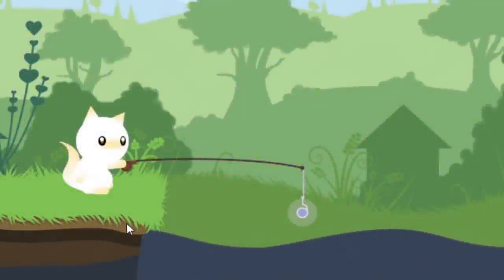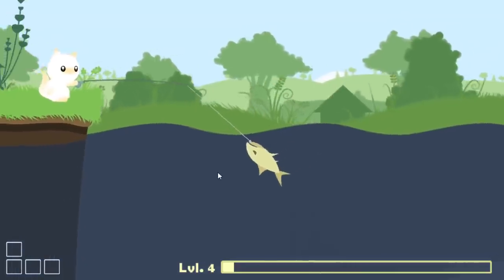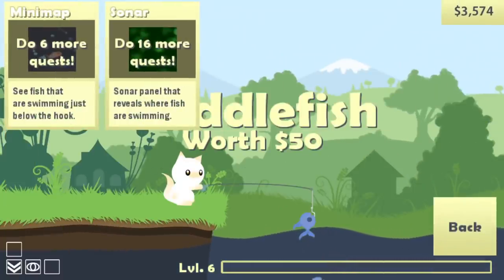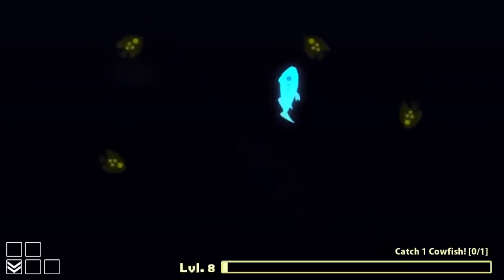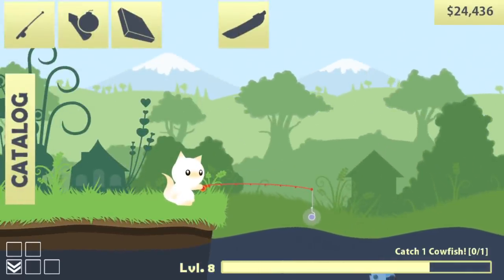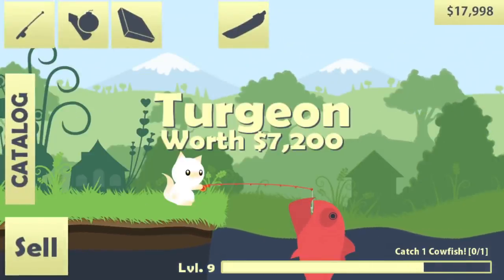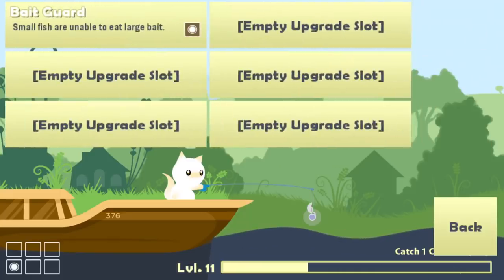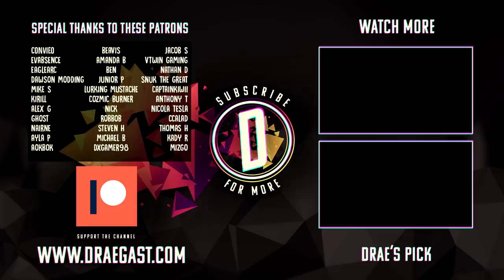Catching Massive Shark for Major Profits in Cat Goes Fishing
Welcome to Cat Goes Fishing. In Cat Goes Fishing you start out on an island with nothing more than a basic rod. Progress into a radar-wielding master fisher-cat scouring the sea for the biggest and baddest fish. Each fish has unique behaviors that you will learn to exploit as you tailor your arsenal of fishing rods to suit your style of play. In this first episode of Cat goes fishing, I frustratingly learn the mechanics of catching massive fish all while wasting thousands in tackle.

About Cat Goes Fishing:

Start out on an island with a basic rod. Progress into a radar-wielding master fisher-cat scouring the sea for the biggest and baddest fish. Each fish has unique behaviors that you will learn to exploit as you tailor your arsenal of fishing rods to suit your style of play. Mrrrow!

-Classics-

-Links-